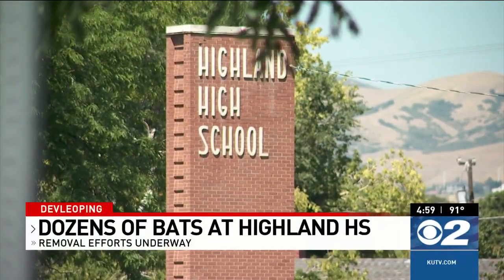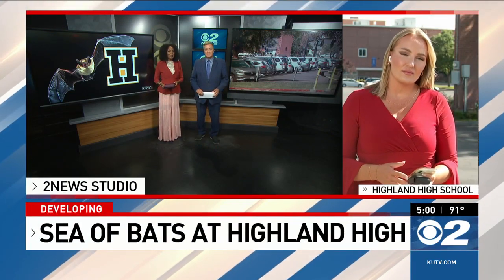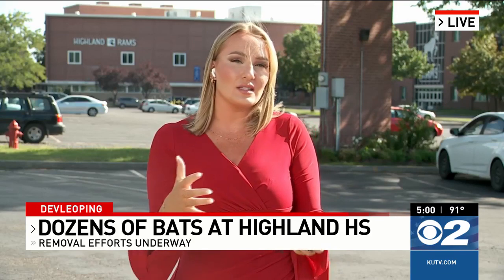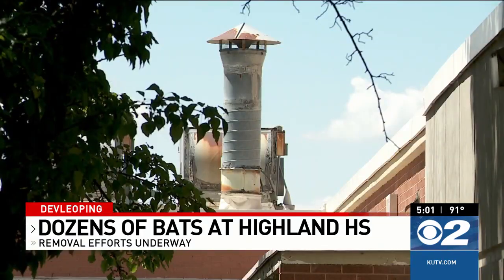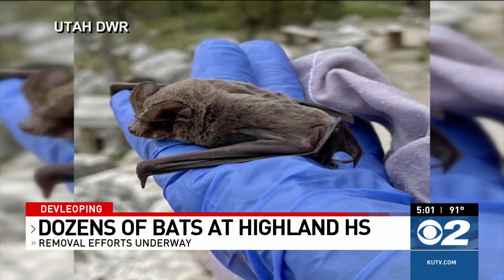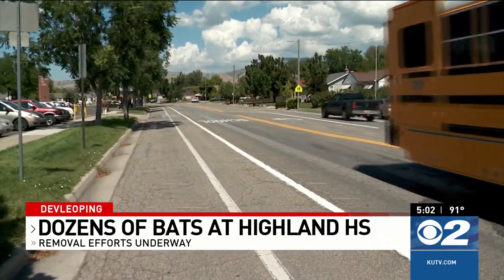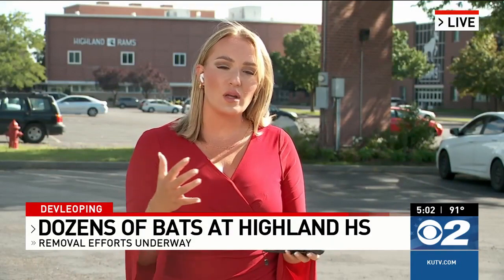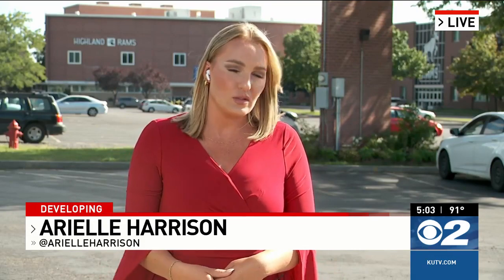Teams work to safely remove over 150 bats invading Highland High School in Salt Lake City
The first day back at school for students and parents at Highland High School took an unexpected turn this week when reports emerged of a potential school closure due to a bat infestation.

While the closure didn't actually happen, the school is actively addressing the situation with both student and animal safety in mind.

Calley Auman, a mother to a freshman and junior at Highland High, shared her initial shock upon receiving the news.

"I get a phone call, and I believe it was a text, and they said that there were bats in the school," she said.